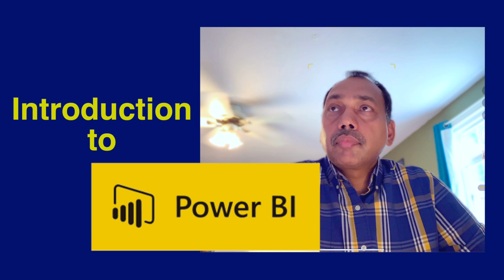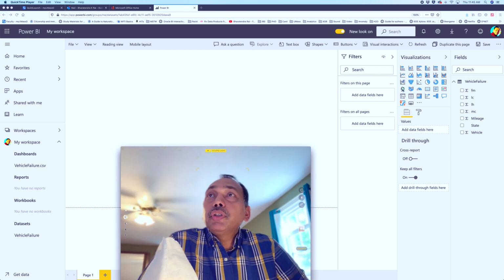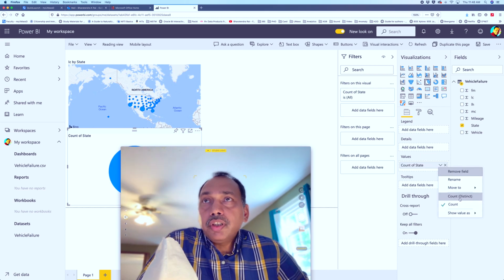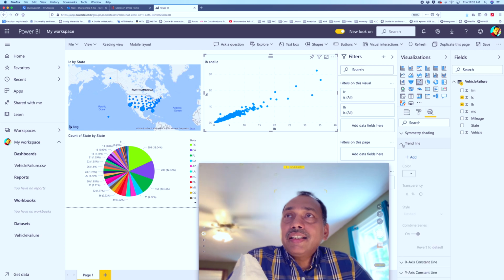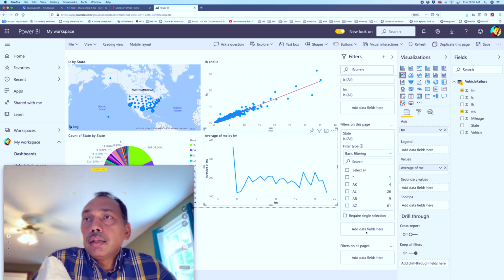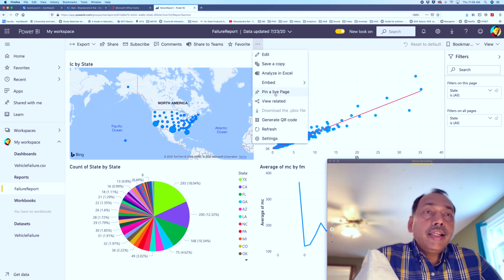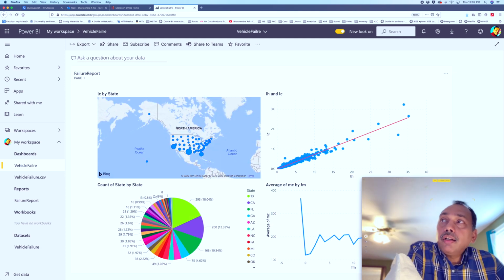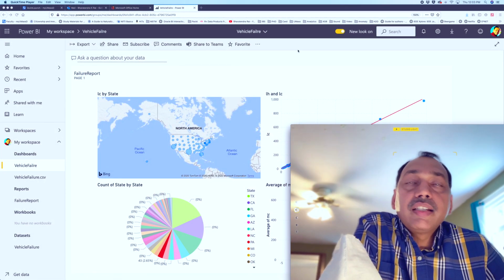Introduction to Power BI Service | Tutorial for Beginners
Microsoft Power BI service tutorial for beginners.
TIMESTAMPS:
0:00 What is Power BI desktop Vs Power BI Service?
1:00 Read data
1:40 How to create a map?
3:03 How to create a pie chart?
3:46 How to make a scatter plot?
4:50 How to add a trend line?
5:15 How to add a line chart?
6:10 How to add filters?
7:10 High contrast colors
7:43 QR code
8:08 How to create interactive dashboard?
9:55 Default Q&A